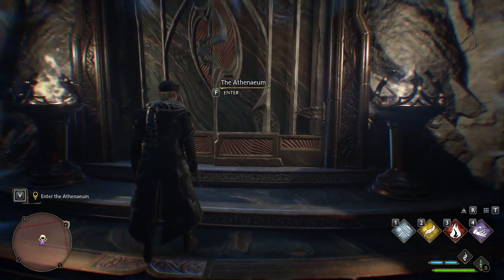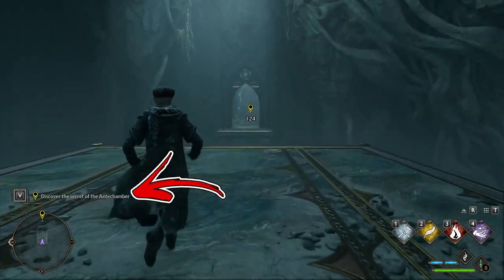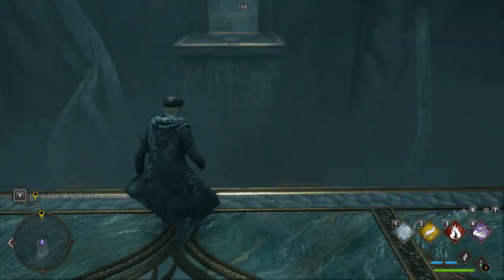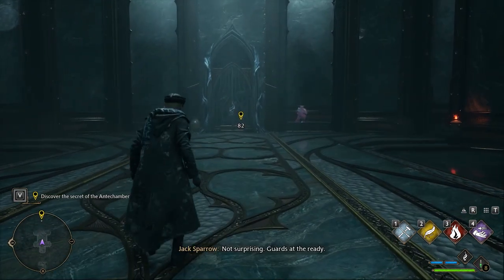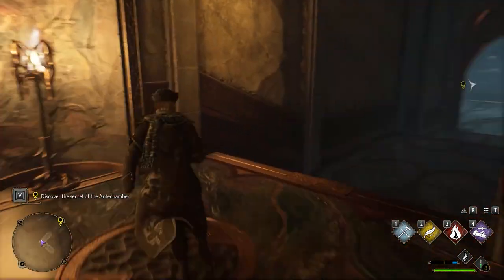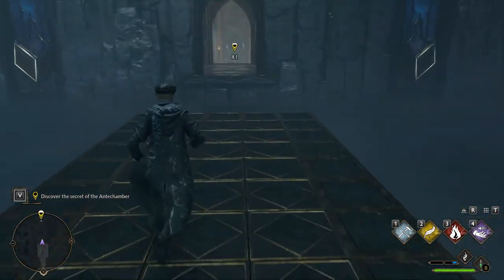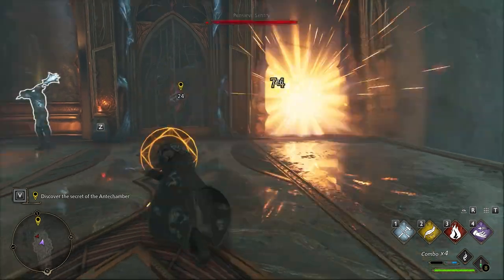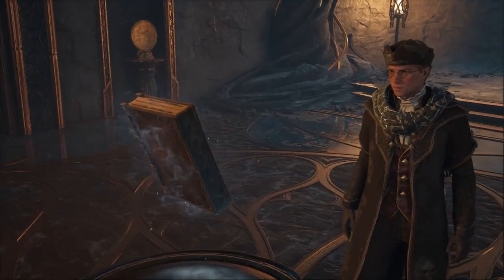Hogwarts Legacy Discover the Secret of the Antechamber | Quest Guide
In this short Guide you will learn How to complete one of the Quest Guide to be precise the Hogwarts Legacy Discover the Secret of the Antechamber

In the Hogwarts Legacy there are puzzles you have to solve, this Hogwarts Legacy Guide will showcase the solution of all of them during the Hogwarts Legacy Discover the Secret of the Antechamber quest objective